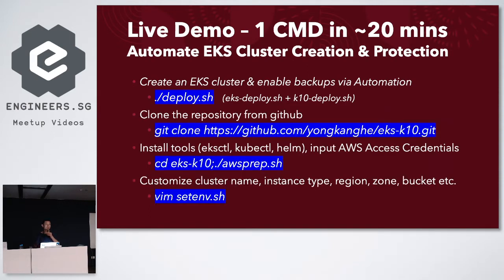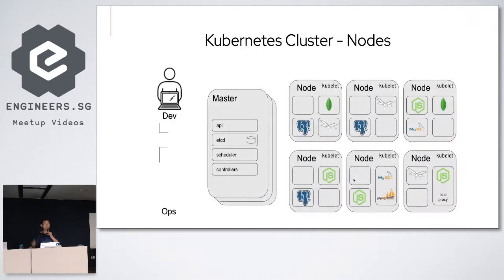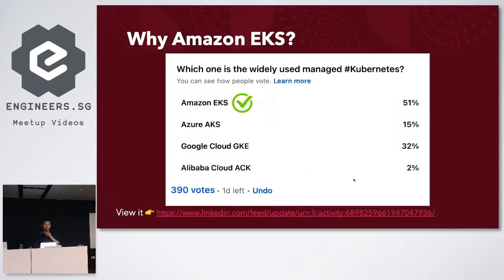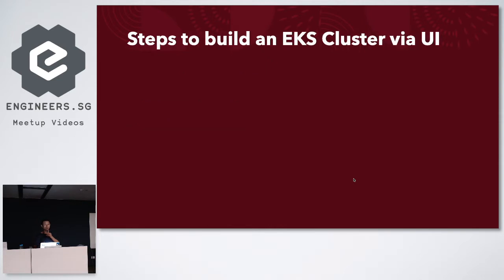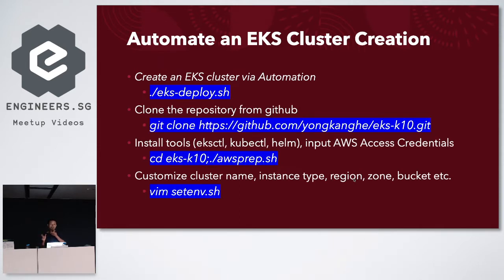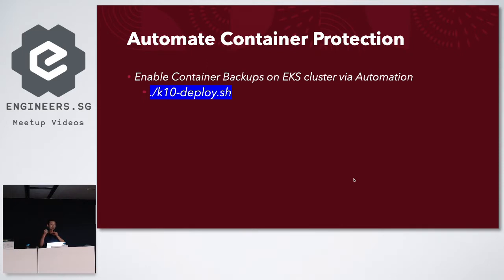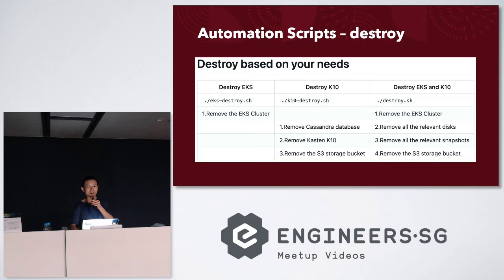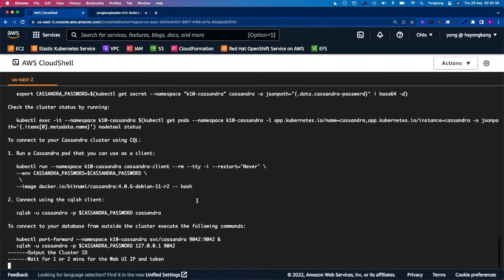Automate EKS Cluster Creation & Protection - AWS User Group Singapore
Speaker: Yongkang HE, Principal Containers Specialist at Kasten

Will talk about how to create an EKS cluster via Automation with containers protected